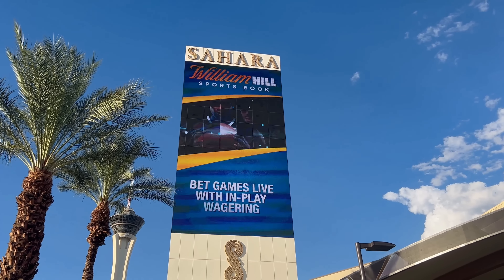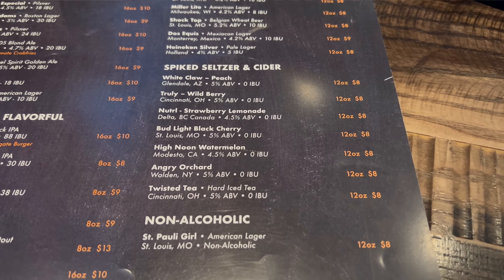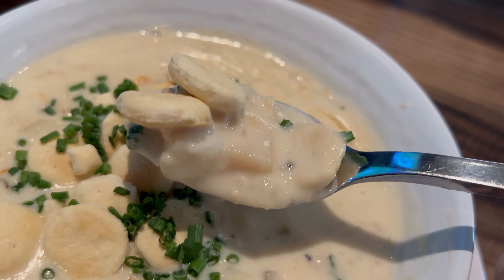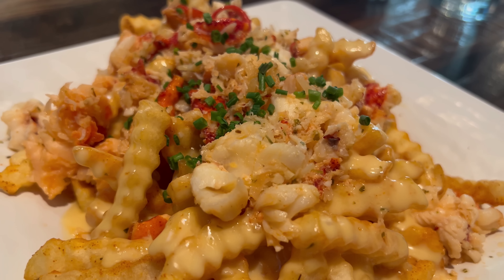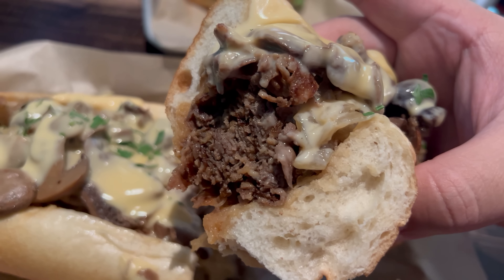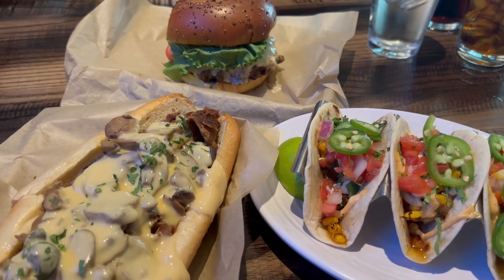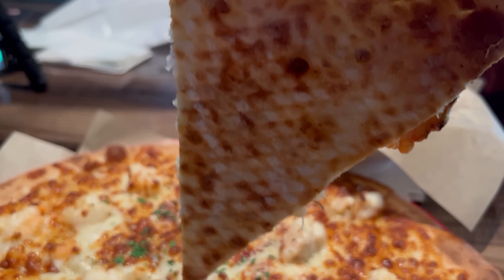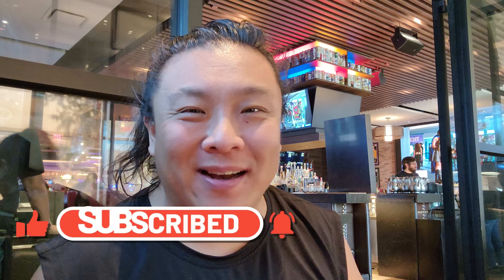Chickie's & Pete's at Sahara LAS VEGAS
The Sahara is a really great property here in Las Vegas though I've only gone to dine at Bazaar Meats. I'm super excited to check out ESPN's #1 Sports Bar in Chickie's & Pete's at the Sahara Las Vegas

Audio by RODE Wireless Go2